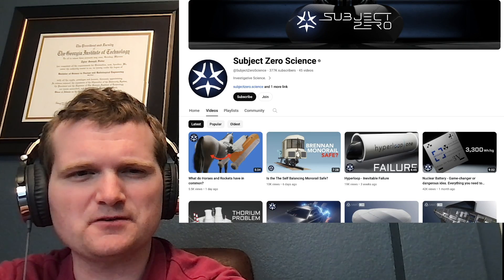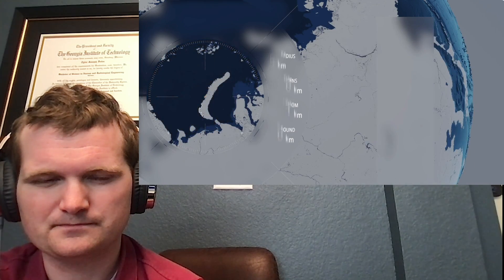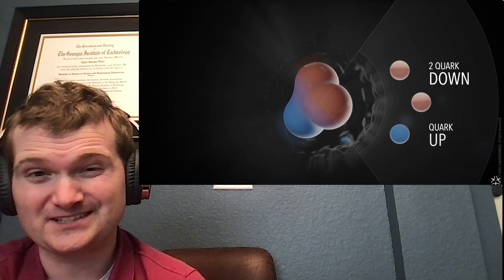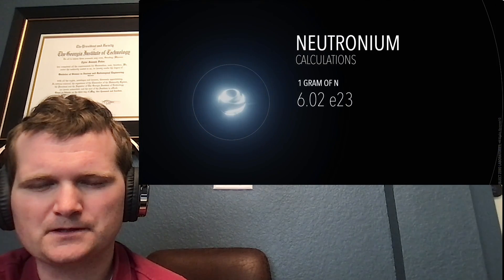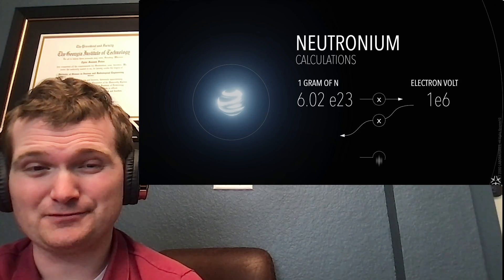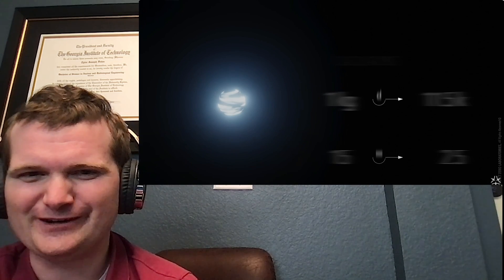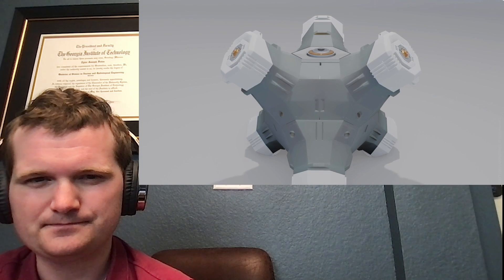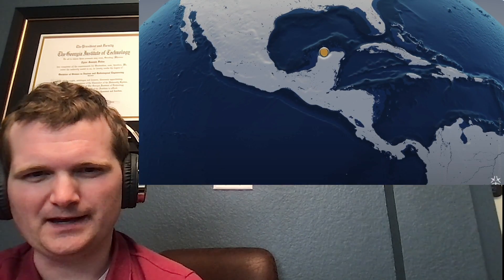Is This Really The One to Worry About? - Nuclear Engineer Reacts to Subject Zero Science